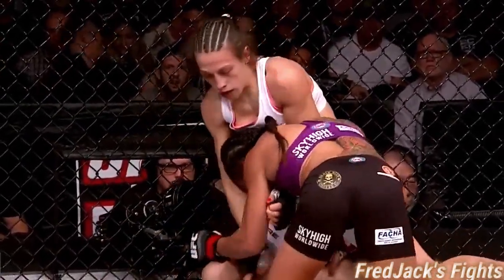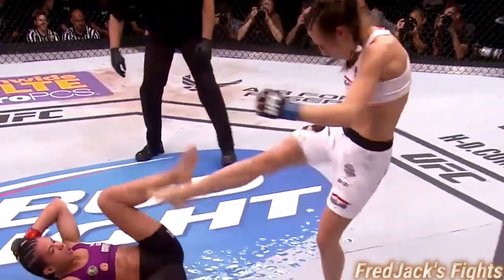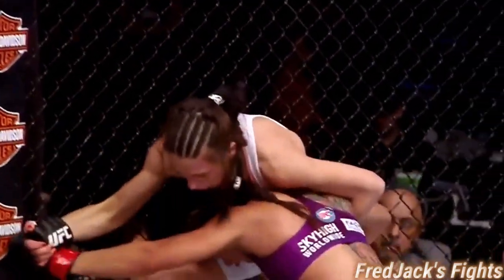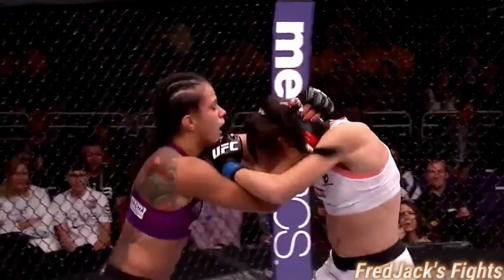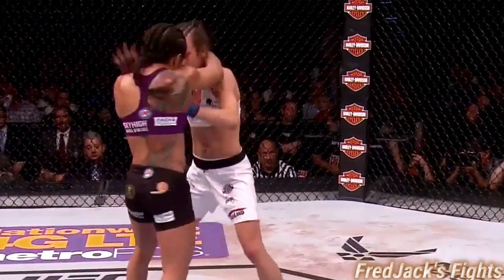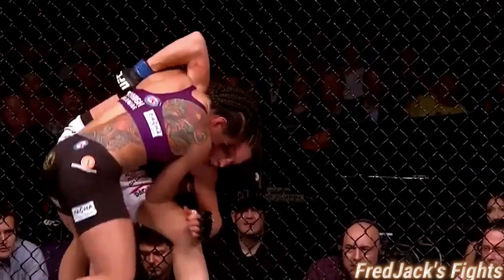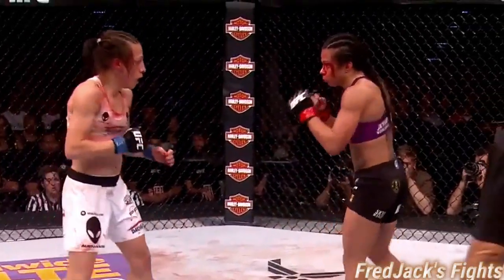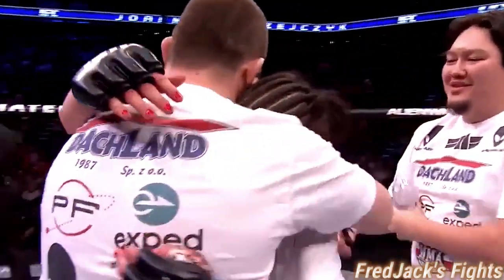Joanna Jedrzejczyk vs Claudia Gadelha 1 Highlights (Excellent FIGHT)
Joanna Jędrzejczyk faced undefeated strawweight top contender Cláudia Gadelha on December 13, 2014, at UFC on Fox 13. She won the fight via split decision.

The judges' decision was met with much controversy as the majority of the MMA media scored the bout in favor of Gadelha.